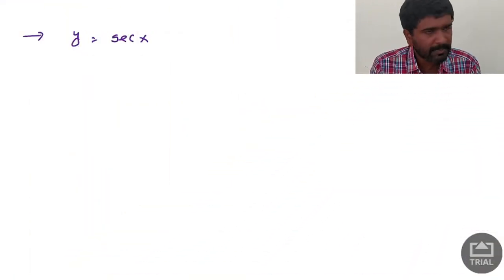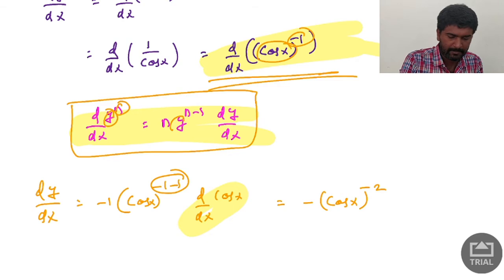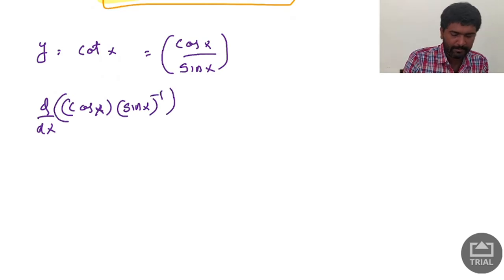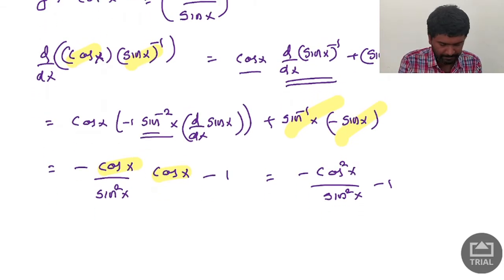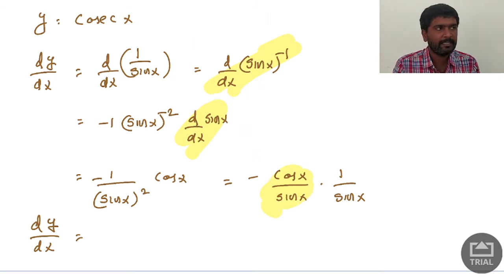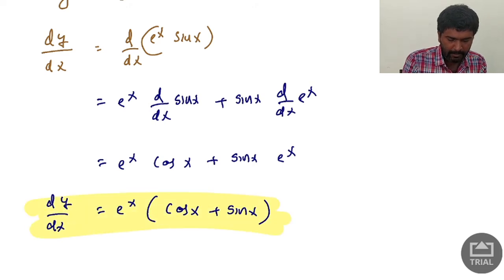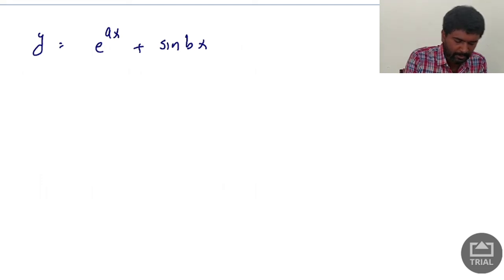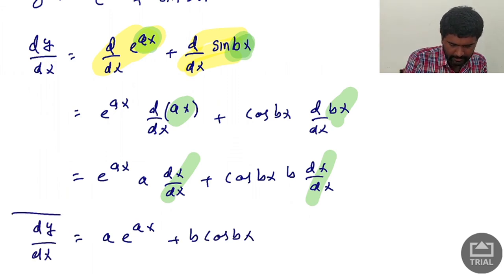GRADE 11- DIFFERENTIA CALCULUS- TRIG.FUNC . CONTINUED